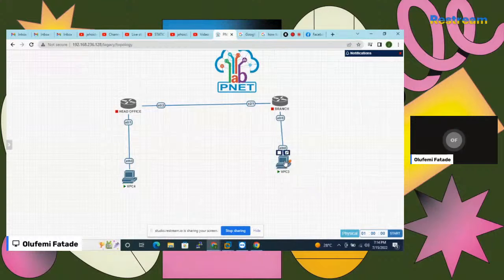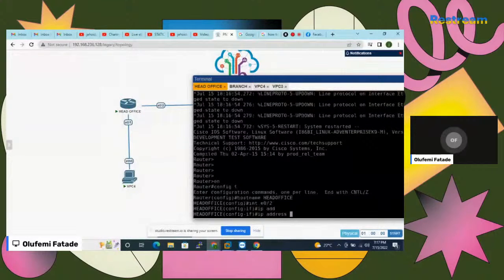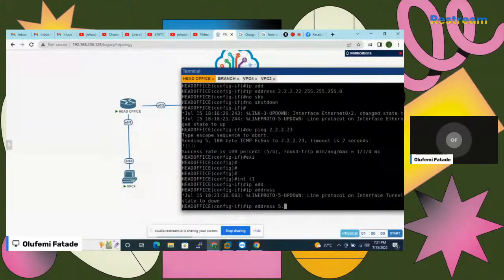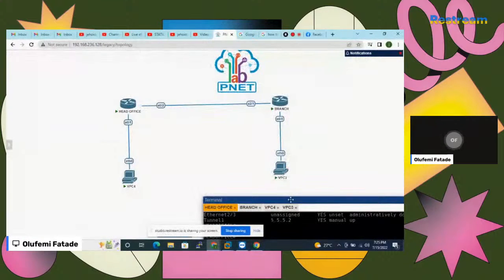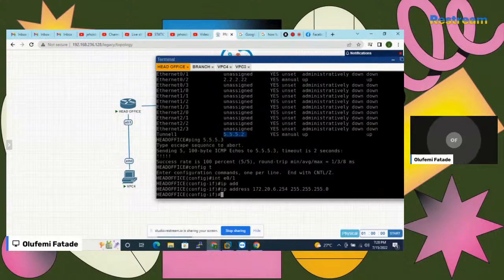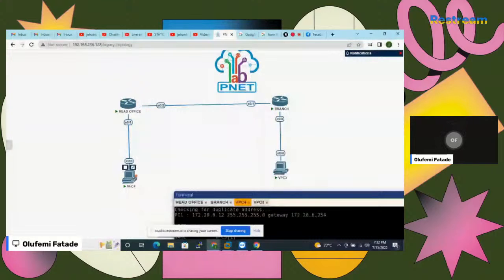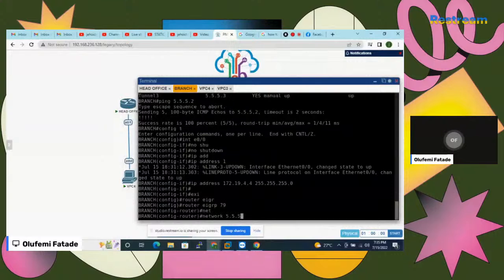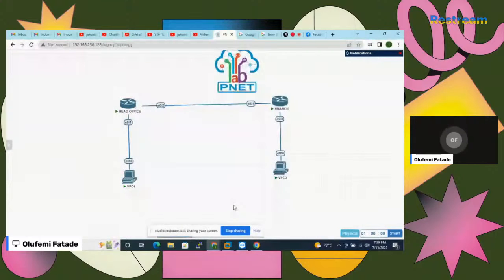Advertising route via Eigrp over the network